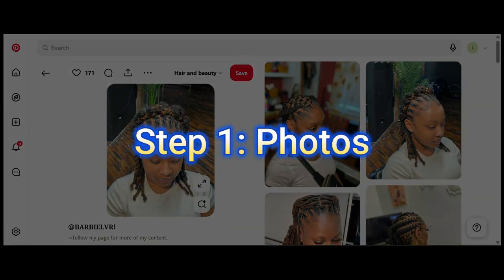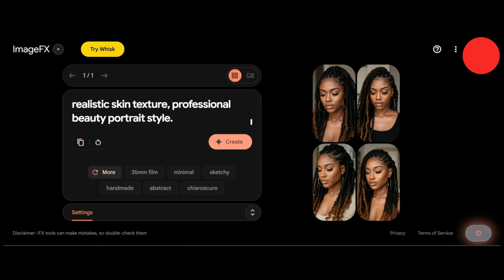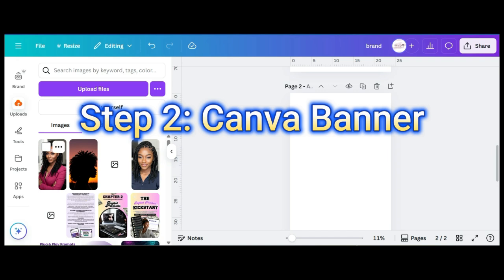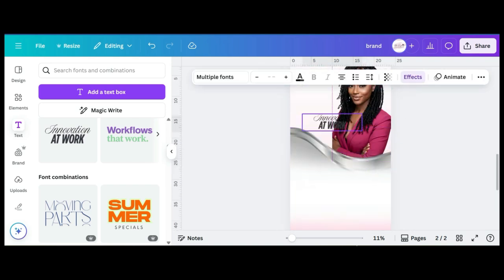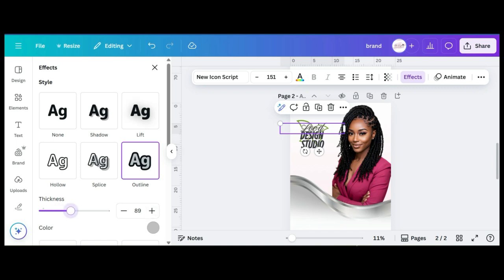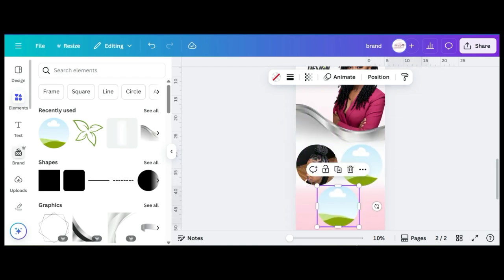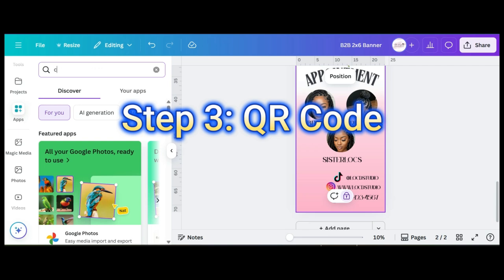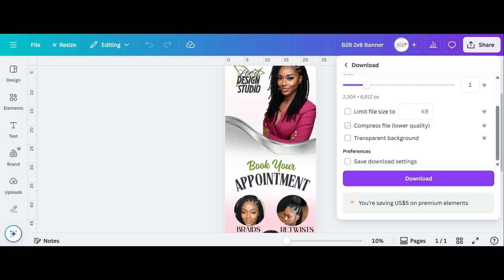Create a 2x6 Banner in Canva (with AI Images + QR Code!) | TikTok & Instagram Ready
In this step-by-step tutorial, I’ll show you how to design a professional 2x6 ft banner in Canva—even if you don’t have any photos! This is perfect for small business displays, vendor tables, or event marketing.

Here’s what you’ll learn:

Step 1: How to create AI-generated images to use in your banner design (great if you don’t have custom photos!)

Step 2: How to design your 2x6 Canva banner from scratch, including adding your TikTok and Instagram icons and handles

Step 3: How to generate and place a QR code that links directly to your social media or website

✨ Whether you're a digital creator, business owner, or event vendor, this tutorial gives you all the tools you need to create a scroll-stopping banner that connects with your audience!

✅ Tools Used:
• Canva (Pro)
• AI Image Generator (any free tool works)